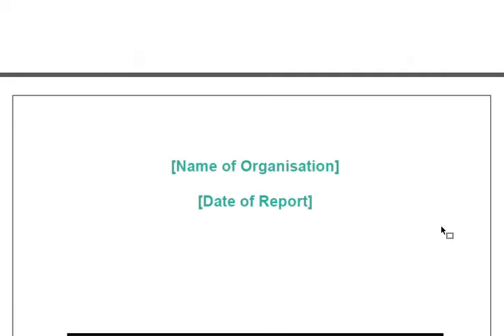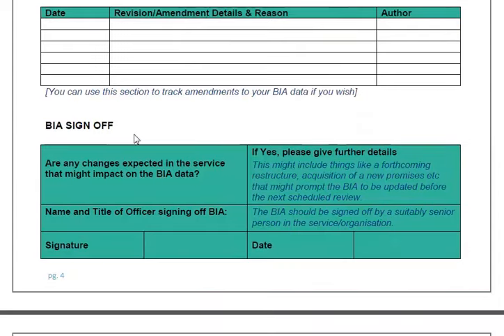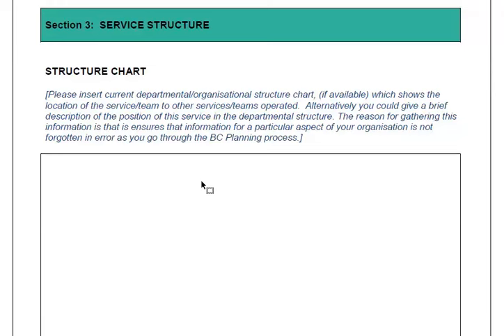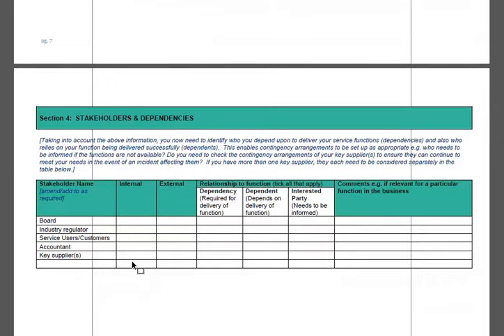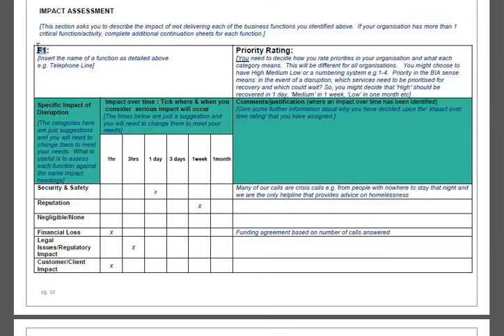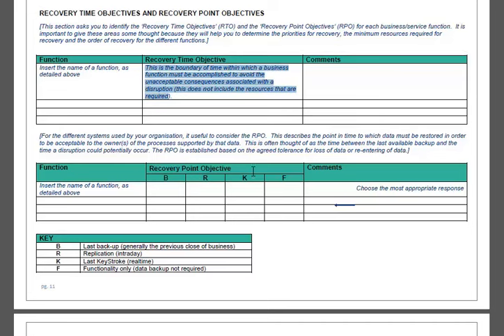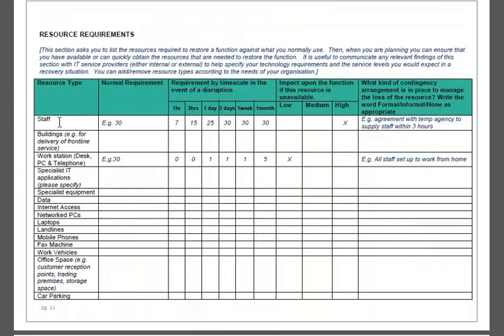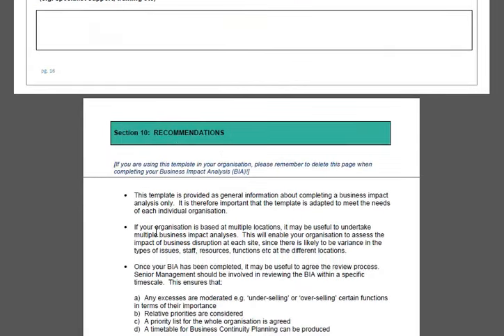Manage it BIA